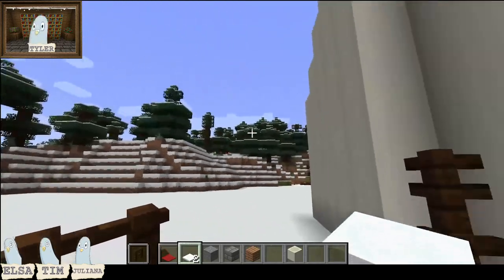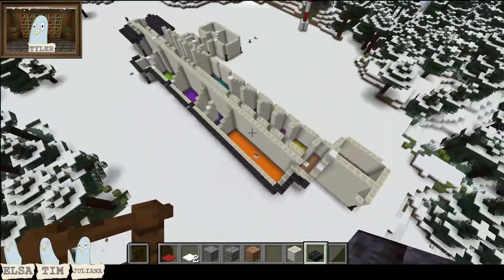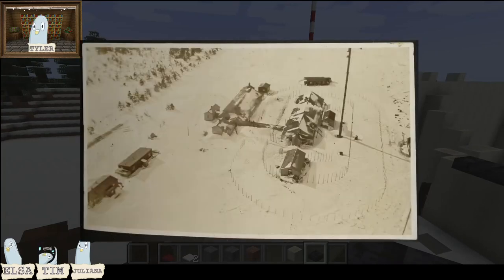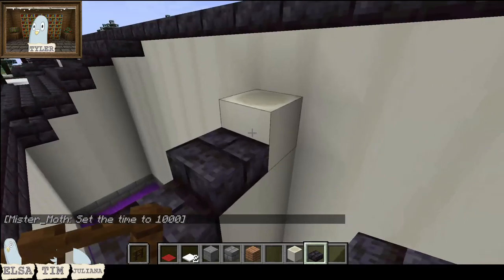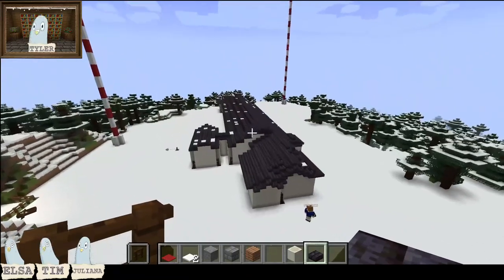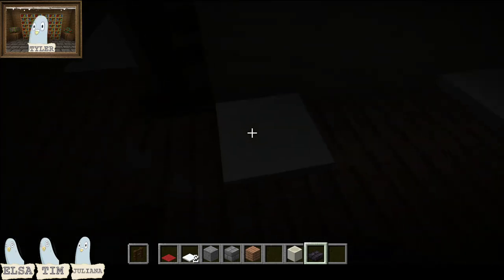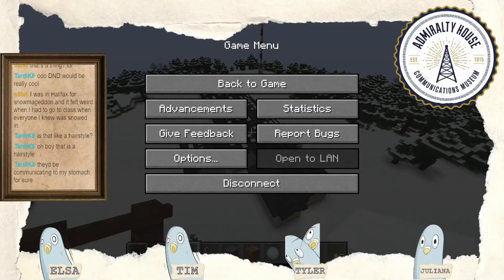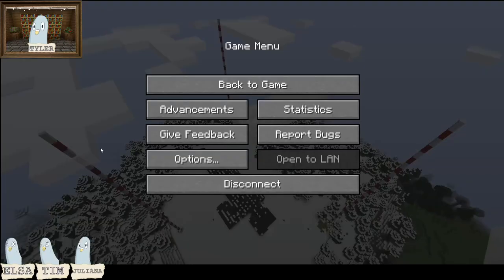AHCM - Revisiting HM Wireless Ep. 3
Join our Admiralty House staff as we construct the 1915 H.M. Wireless Station in Minecraft, based on old blueprints and a little bit of historical conjecture!